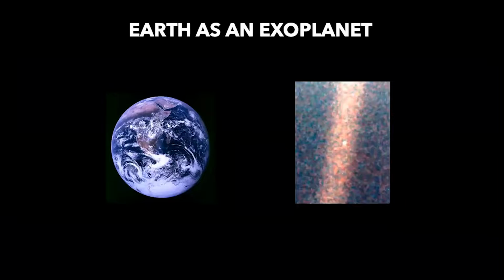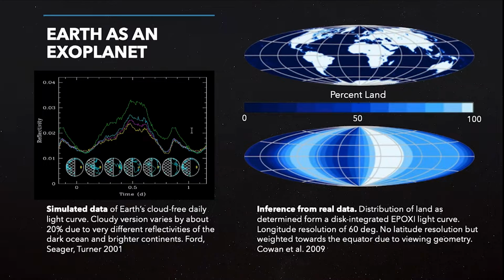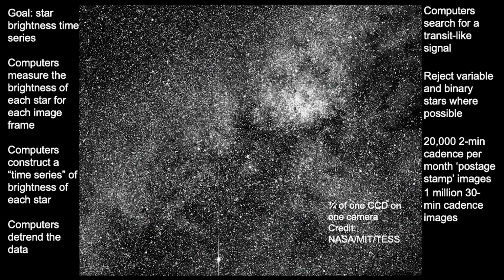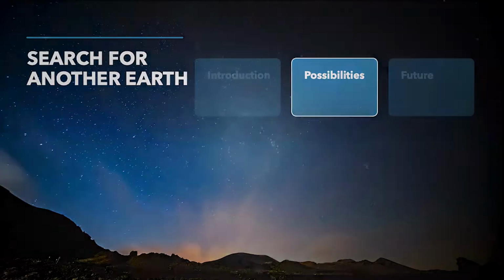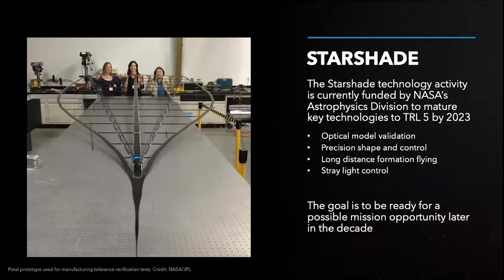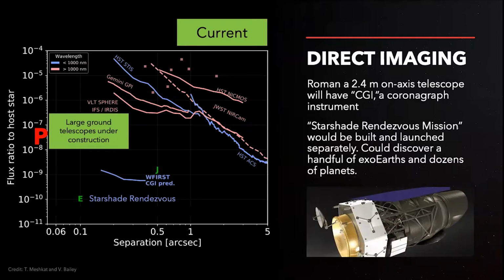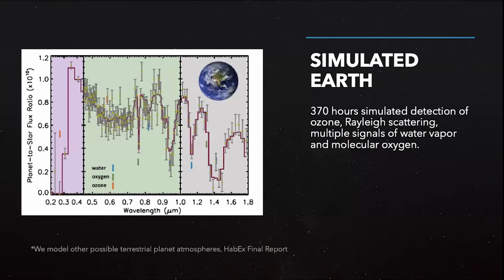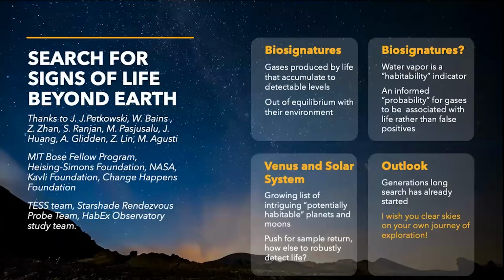LOEB LECTURE: SEAGER, Sara, "The Search for Another Earth" - 11/3/2021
Harvard University
Morris Loeb Lecture in Physics

SARA SEAGER (MIT)
"The Search for Another Earth"

Abstract:
For thousands of years people have wondered, “Are there planets like Earth?” “Are such planets common?” “Do any show signs of life?” Today astronomers are poised to answer these ancient questions, having recently found thousands of exoplanets that orbit nearby stars. However, another Earth—an Earth-sized planet in an Earth-like orbit about a Sun-like star—is an incredibly challenging type of planet to detect and identify, largely because an Earth’s reflected starlight signal is ten billion times fainter than the host star it is adjacent to. A half-century old idea, the Starshade, works with diffraction to suppress starlight to these unprecedented levels of planet-star “contrast” and is ready to be implemented as a new kind of space telescope mission.  Professor Seager will address the prospects and challenges to find another Earth with Starshade and other methods.

Bio:
Sara Seager is an astrophysicist and a Professor of Physics, Professor of Planetary Science, and a Professor of Aeronautics and Astronautics at the Massachusetts Institute of Technology where she holds the Class of 1941 Professor Chair.  She has been a pioneer in the vast and unknown world of exoplanets, planets that orbit stars other than the sun. Her ground-breaking research ranges from the detection of exoplanet atmospheres to innovative theories about life on other worlds to development of novel space mission concepts.

In space missions for planetary discovery and exploration, she was the Deputy Science Director of the MIT-led NASA Explorer-class mission TESS; she was PI of the JPL-MIT CubeSat ASTERIA; is a lead of the Starshade Rendezvous Mission (a space-based direct imaging exoplanet discovery concept under technology development) to find a true Earth analog orbiting a Sun-like star; and most recently is directing a mission concept study to find signs of life or life itself in the Venus atmosphere.

Her research earned her a MacArthur “genius” grant and in addition Professor Seager is a member of US National Academy of Sciences, a recipient of the Sackler Prize in the Physical Sciences, and has been awarded one of Canada’s highest civilian honors, an Officer of the Order of Canada. Professor Seager is the author of, “The Smallest Lights in the Universe: A Memoir”.